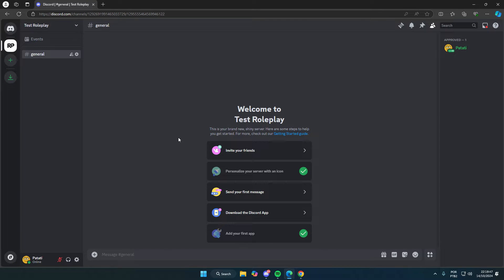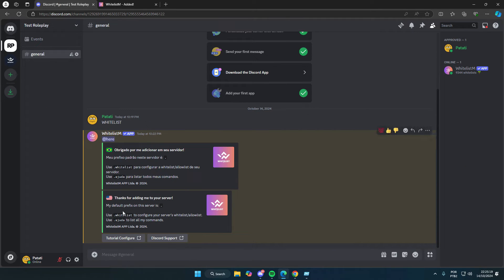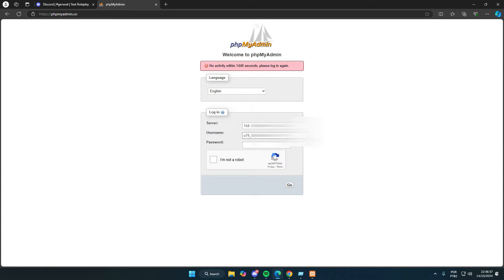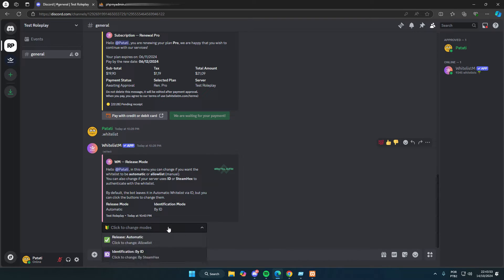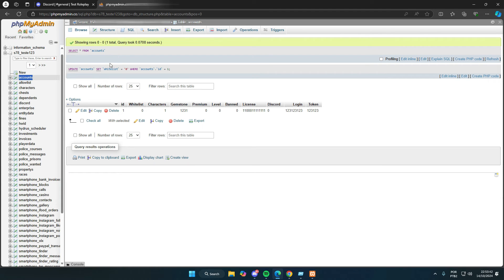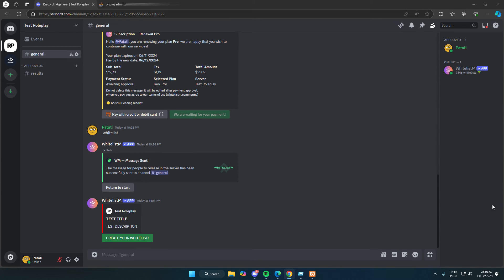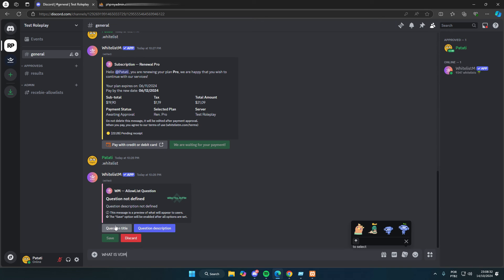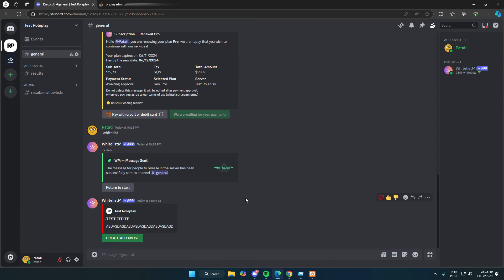WHITELIST AND ALLOWLIST BOT DISCORD FOR FIVEM AND REDM!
WHITELIST AND ALLOWLIST BOT DISCORD FOR FIVEM AND REDM SERVERS OR OTHER TYPE OF MANUAL FORM TO YOUR DISCORD SERVER!

ADD THE APPLICATION TO YOUR SERVER RIGHT NOW, AND IF YOU WANT, BUY A SUBSCRIPTION!